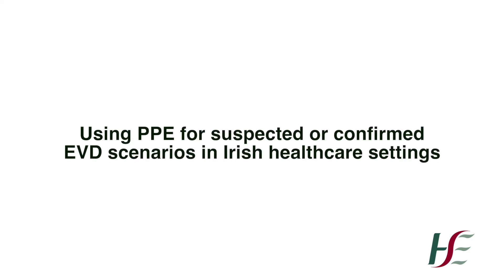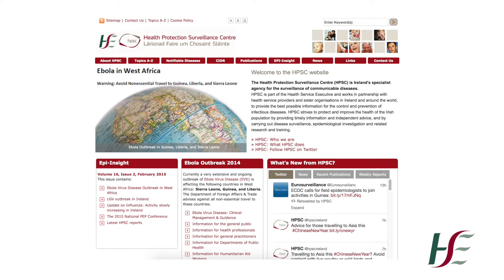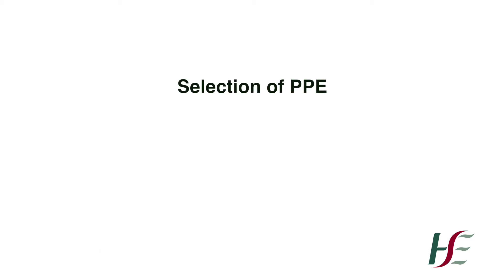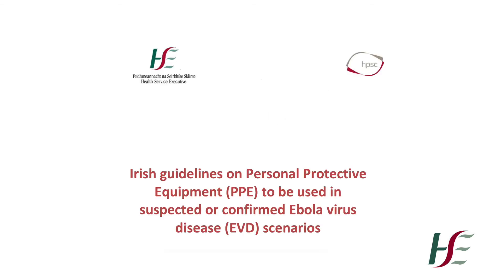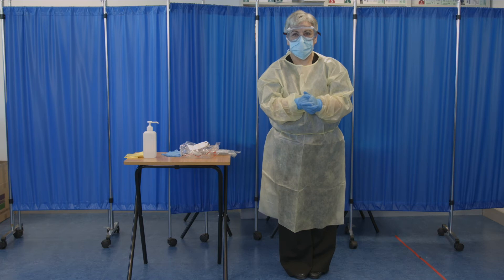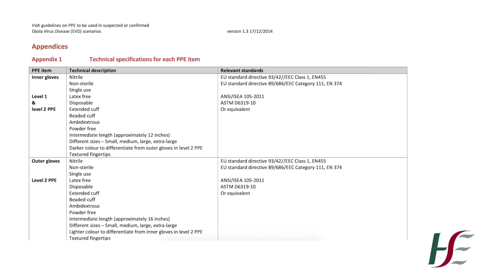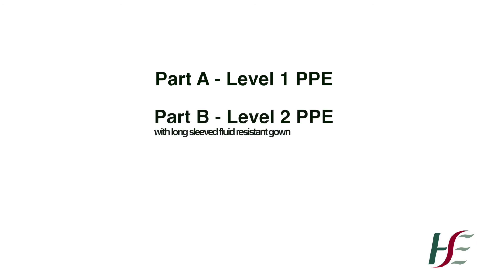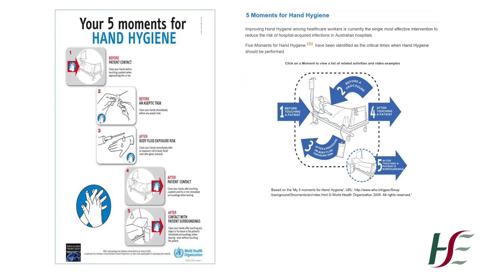EVD PPE Training video - Introduction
Ebola Virus Disease Personal Protective Equipment introductory training video. Irish guidelines on PPE to be used in suspected or confirmed EVD scenarios.